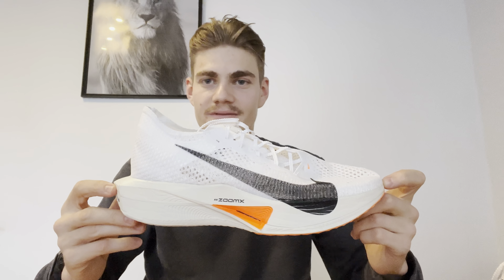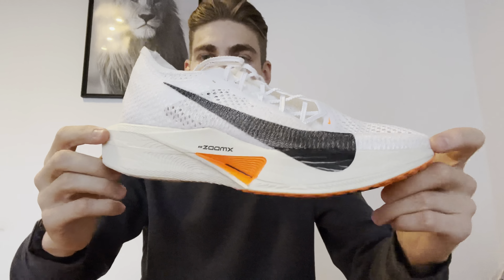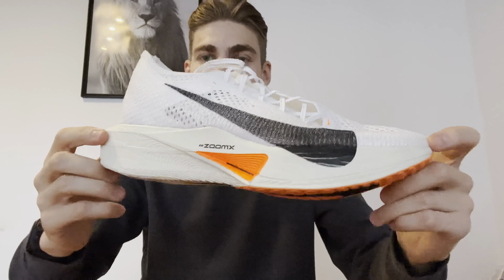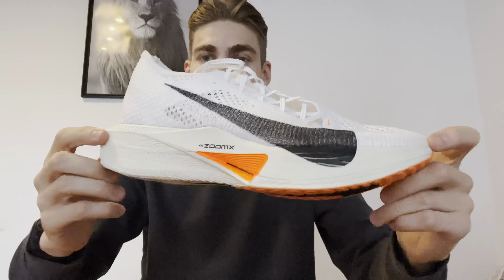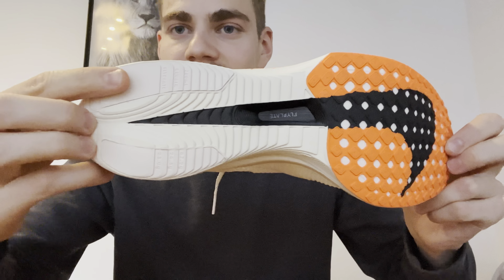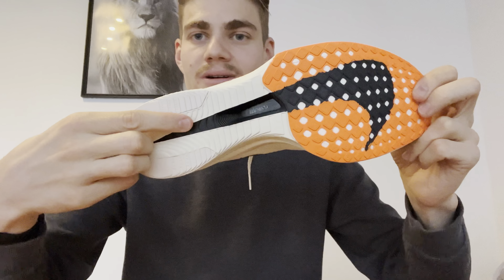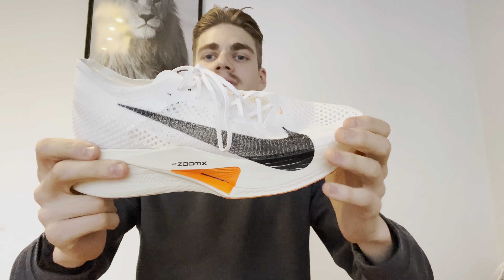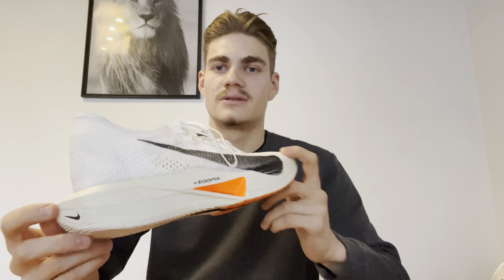Nike Vaporfly NEXT% 3 | Erster Eindruck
Schuhgröße: 47.5